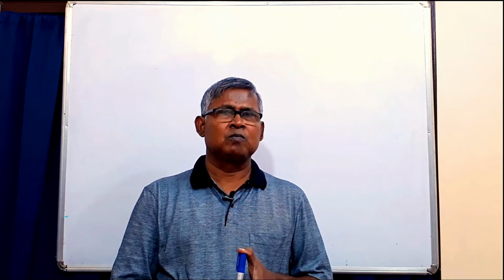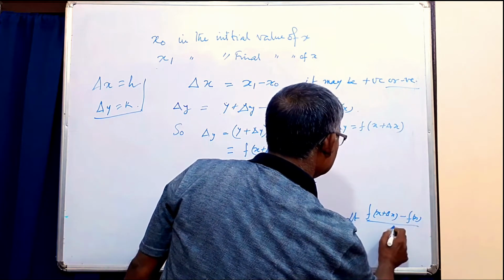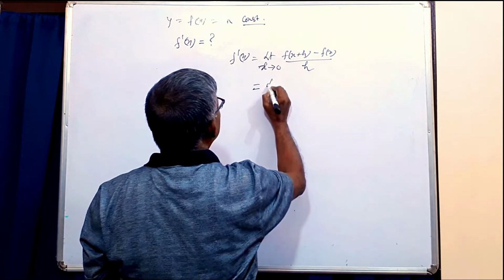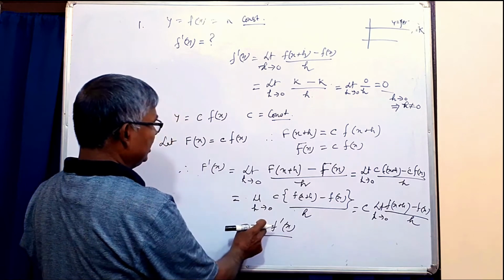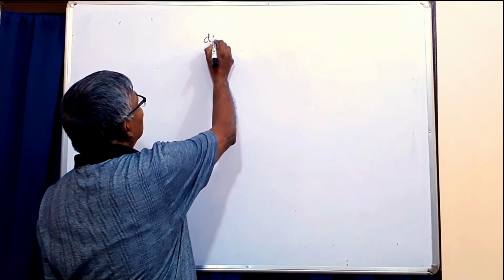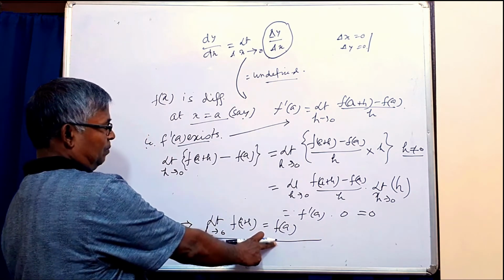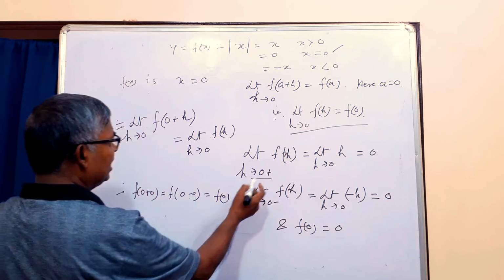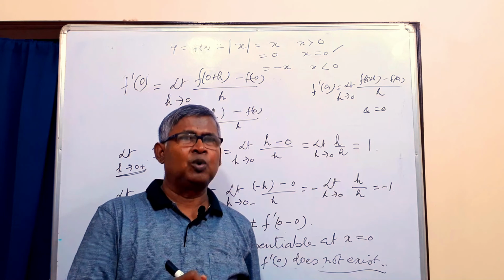Derivative of a Function from First Principles | NCERT | CBSE | ISC | HS | JEE | Part 1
Hello Students, in this video you will learn Derivative of a Function from First Principles  and what is Differentiation.

Derivative of a Function from First Principles | Differentiation
0:00 Defining the importance of Derivative of a Function
2:04 Explaining the Derivative of a Function from First Principle
9:19 Giving suitable example number 1
11:02 Giving suitable example number 2
13:50 How to ge the derivative of various functions
16:34 Explaining the the relation between Limit and Derivative of a Function
18:05 Explaining the the relation between Continuity and Derivative of a Function
20:58 Giving suitable example
27:16 Summary of the topic discussed

Derivative of a Function from First Principles  is defined as the limiting value of the increment ratio whenever the increment of the independent variable tends to zero.
Derivative of a Function from First Principles or simply Derivative of a function is also called differential coefficient.
If y is a function of x ( y=f(x) ), then derivative of y symbolically written as dy/dx.
The process of finding the  Derivative of a Function is called Differentiation.
Here derivatives formulas with tricks are given for finding differentiation of examples of various functions.
Here also given derivatives examples are chosen to give you proper idea about Derivative of a Function and Derivative of a Function at a point.These differentiation formulas tricks will guide you to crash IIT JEE and help you for better ranking.
These ideas about  derivative meaning, derivative symbol ( dy/dx, Dy, f'(x), d(fx)/dx, etc ), Derivative rules will be helpful for understanding Calculus mainly Differentiation.

Thus the Limit definition of derivative is  the Derivative of a Function from First Principles and
 what does derivative mean is f'(x) and also definition of derivative formula and  what is a derivative of a function is explained here. A complete knowledge of these definitions is necessary condition for you success in IIT JEE and Higher Studies.
Derivatives of some functions are solved here for your guidance.
The relation between Continuity of a function  at a given point and Derivative of a function  at a given point is given for your reference.
 So students please follow the video from beginning to end to learn about Derivative of a Function from First Principles and also Differentiation.
To get examples, solutions of all the related chapters and also to submit yours mathematical problems if any, please follow my Face Book